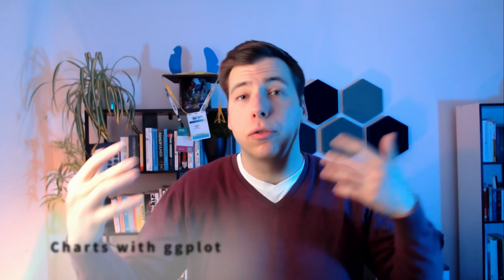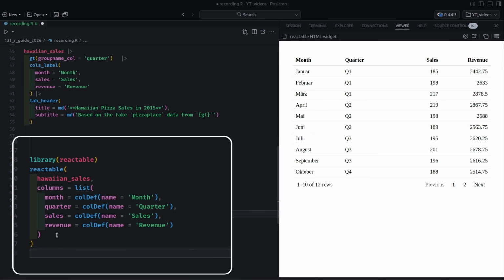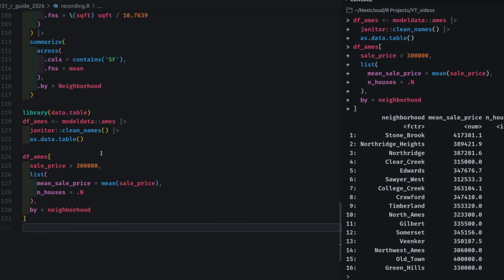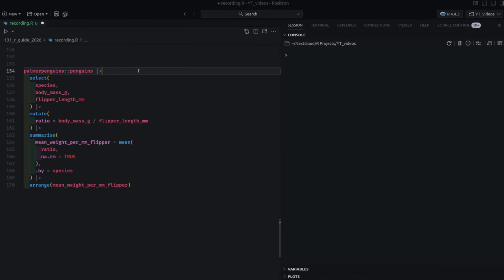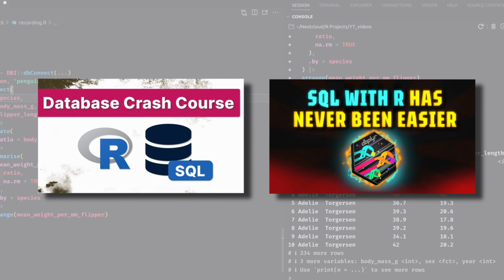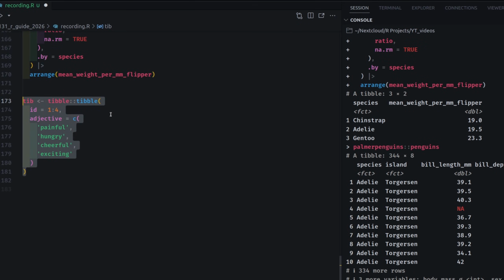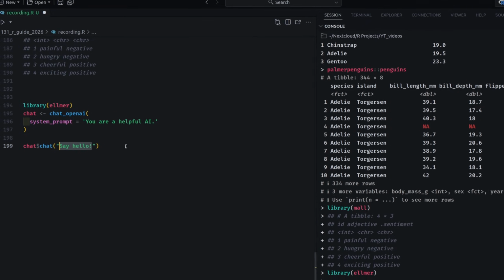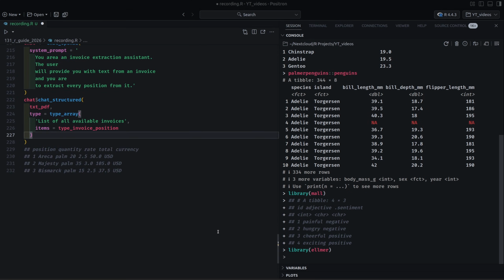How to Learn R Programming in 2026 (a modern tour of R)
I give you a tour of the modern R ecosystem.

TIMECODES
00:00 Intro
00:59 PDF Guide
01:38 Data transforms
02:54 ggplot2
03:30 gt
04:00 reactable
04:58 DataViz extensions
05:18 Productivity boosts
05:47 Data cleaning deep dive
06:36 data.table
07:24 Functional programming
08:09 Data storage and retrieval
08:38 Databases
10:29 Cloud storage
11:07 Web scraping
11:17 API requests
12:28 Interaction with AI
13:05 Mall package
14:00 ellmer package
14:43 AI functions
15:44 Structured AI output
17:07 Communication
18:00 PDF reports
18:26 Office documents
18:48 Web apps